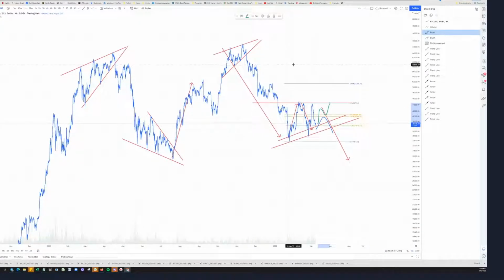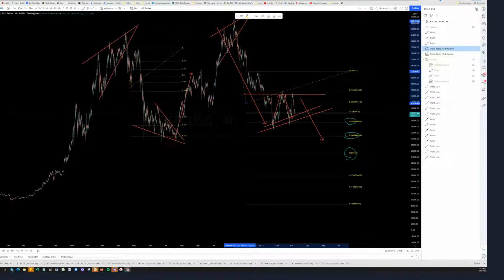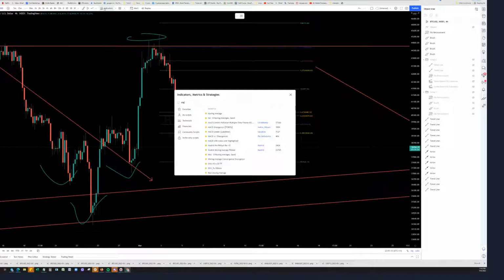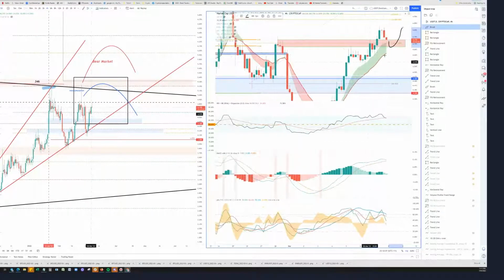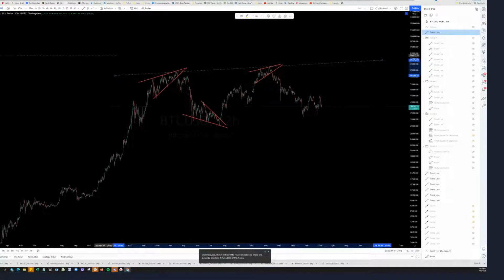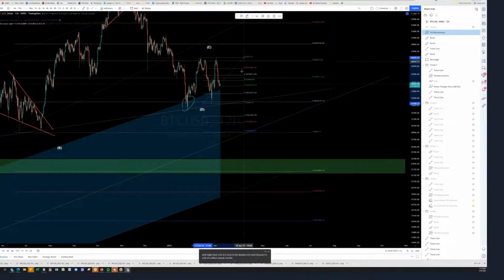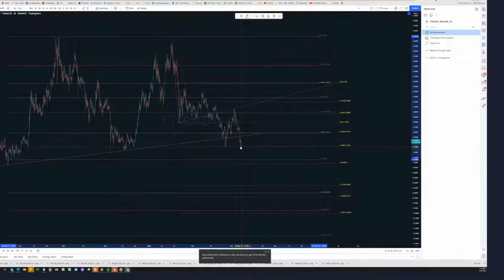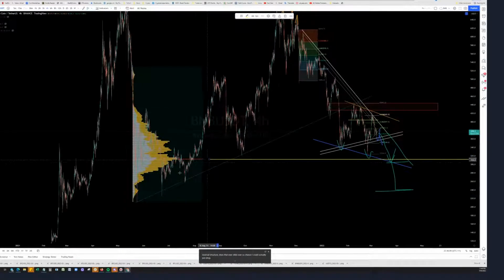Crypto - Another review on BTC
We will cover a few models and their reasons from a TA perspective.